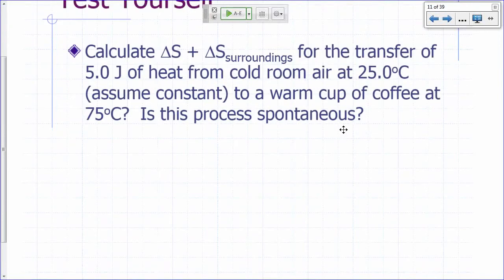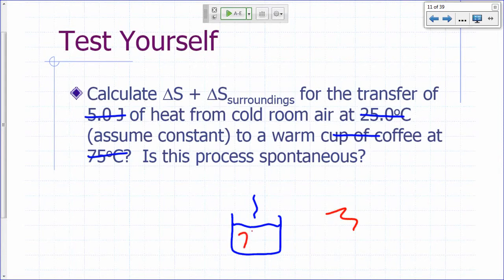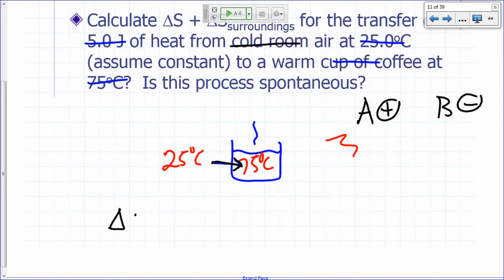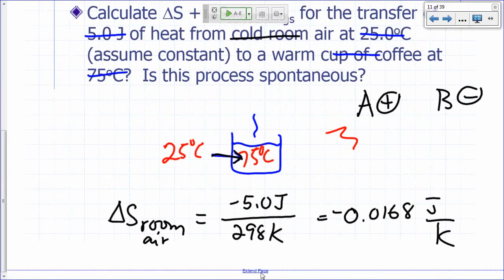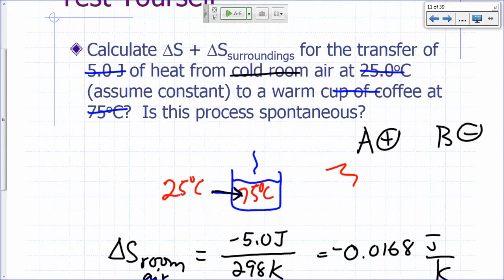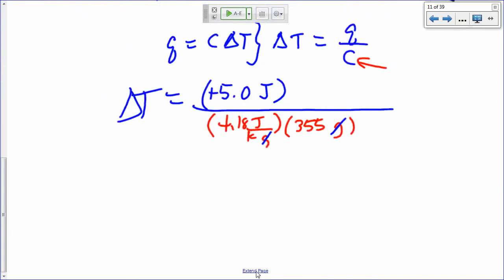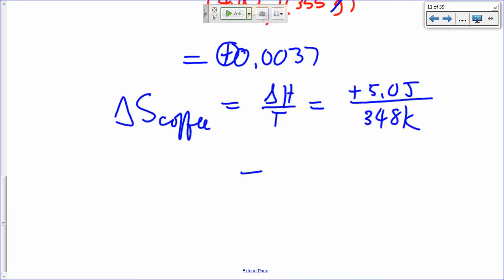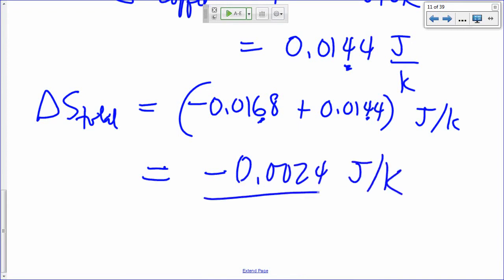Second and Third Laws 4 - Entropy Change for a Nonspontaneous Process - 8m:49s